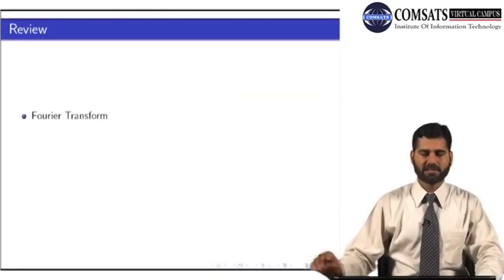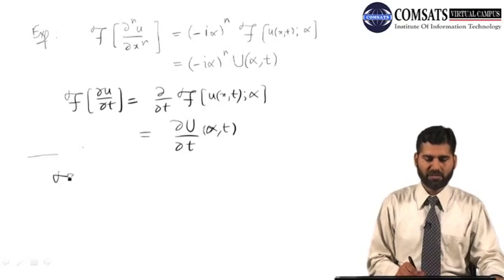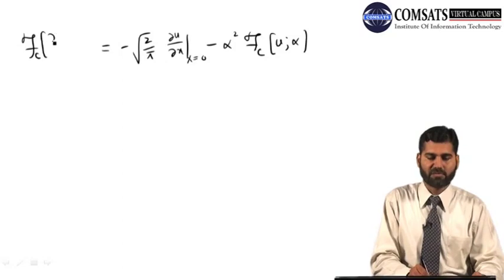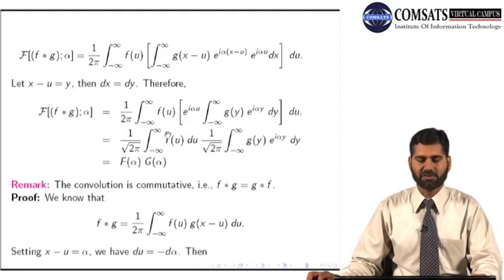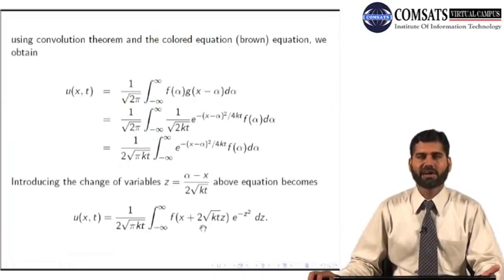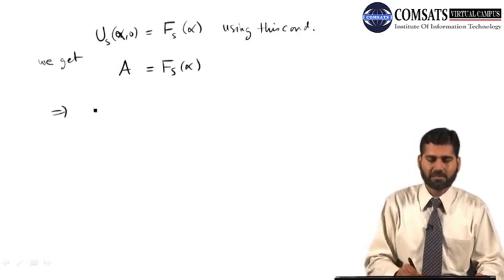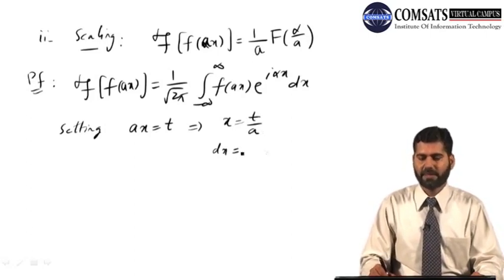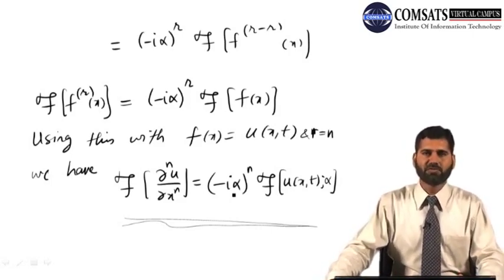Properties of Fourier Transform|Mathematical Method Of Physics in hindi MTH483 LECTURE 23